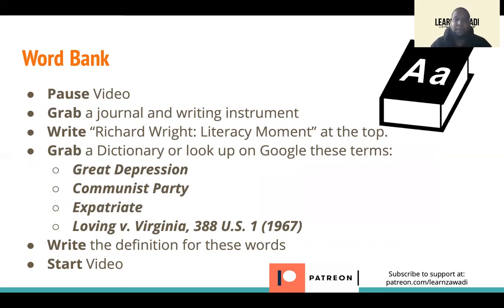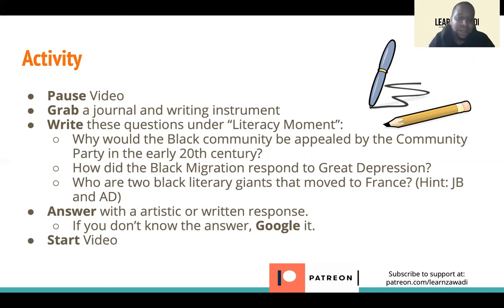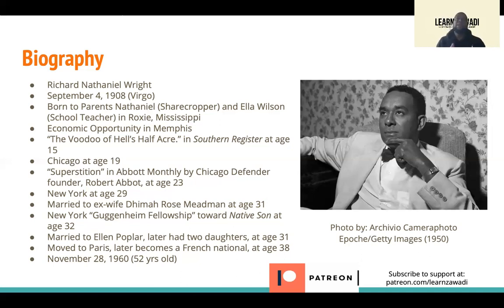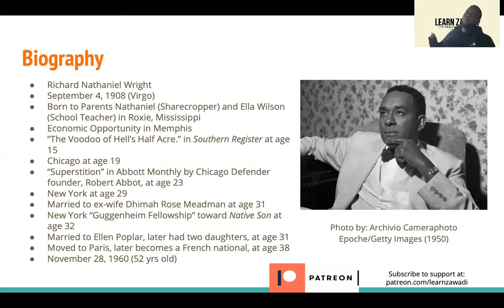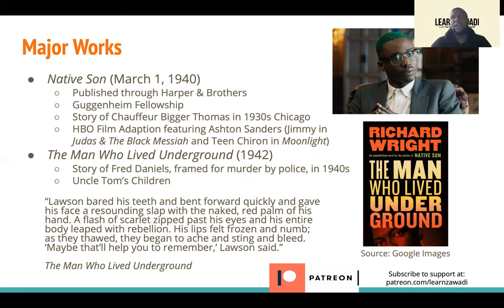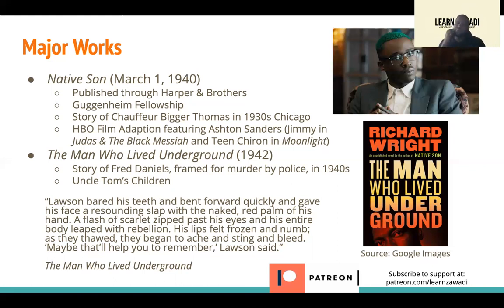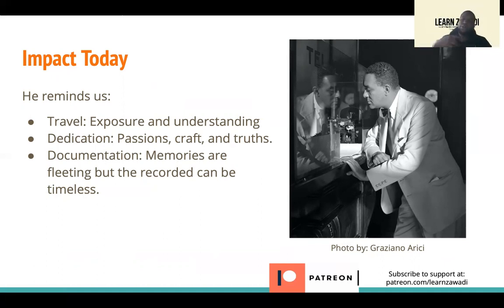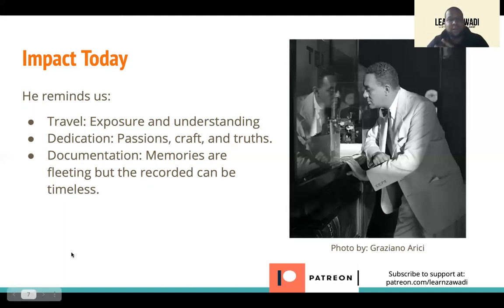Richard Wright | Learn Zawadi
Welcome to the gift of Richard Wright, 1940s Mississippi freedom fighter and author. Enjoy!

I never received a black studies course until I got to undergrad at the age of 18 years old... Through factual, fun, and functional content, we'll grow and learn together.

- Jonathan Pulphus, Host